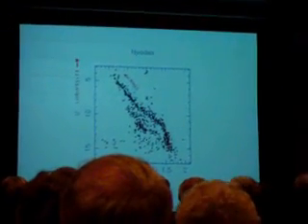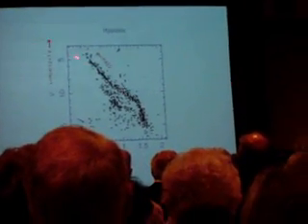The Origin of the Universe discussion by Steven Weinberg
Nobel Laureate for Physics in 1979, Steven Weinberg presented the Middleton Lecture for the LBJ Library at the University of Texas at Austin.